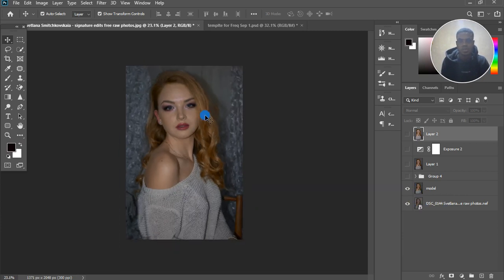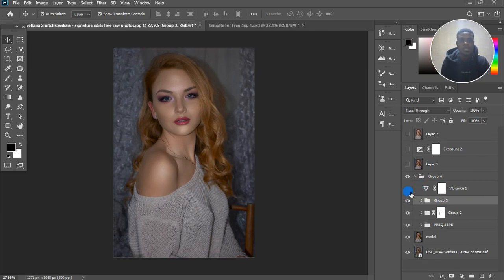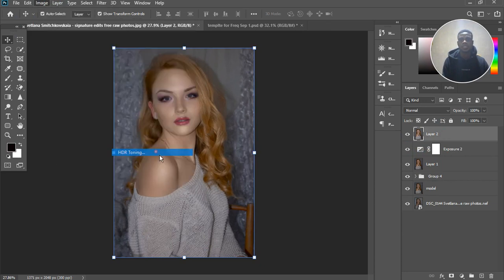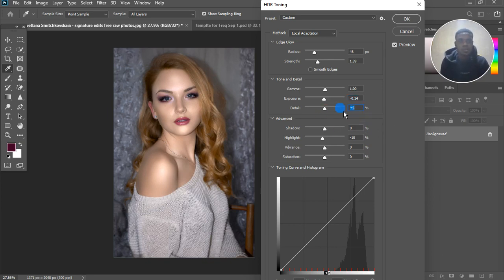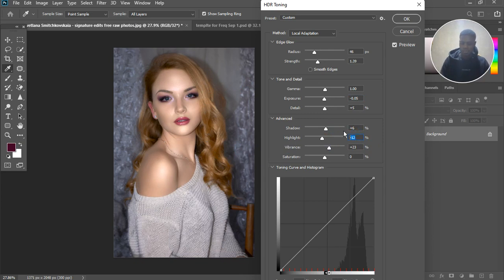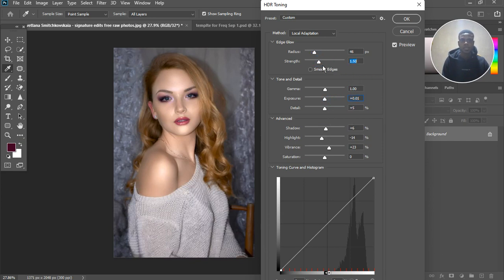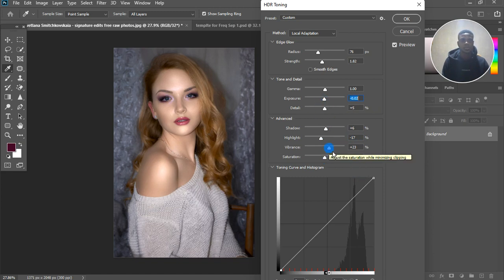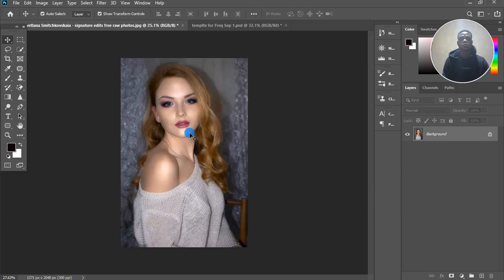How to Retouch and Enhance Portrait in Photoshop Using HDR and Frequency Separation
easily adjust your images with the inbuilt HDR adjustment layer and frequency seperation. the is the continuation of thye last video.